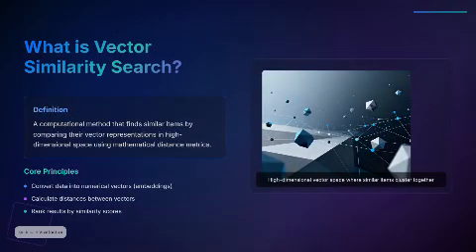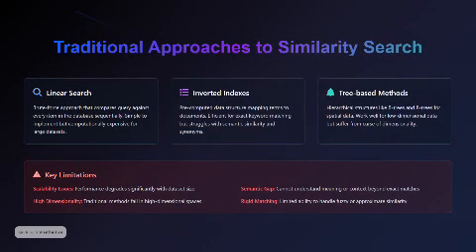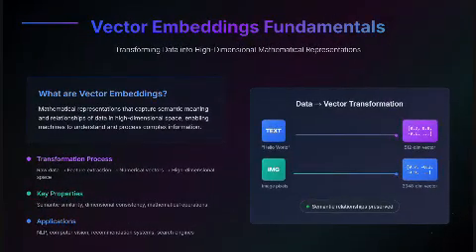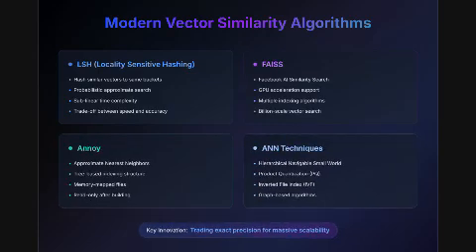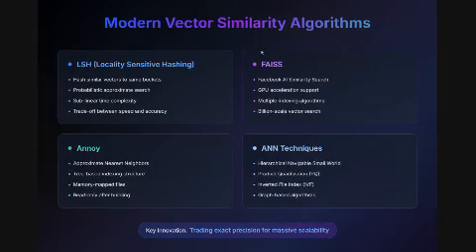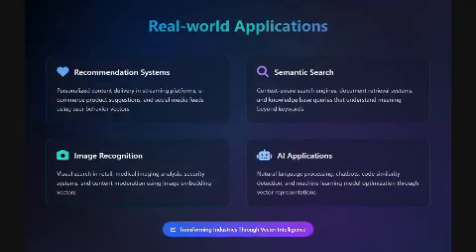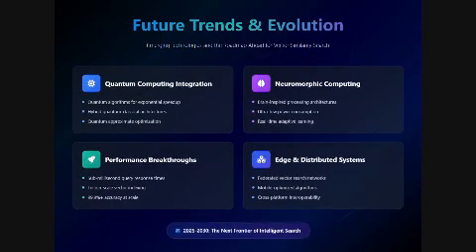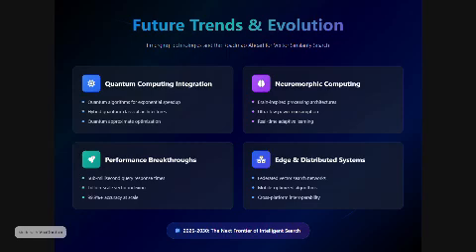Vector Similarity Search and its evolution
By :-
Sourabh Chouhan

En No.:-
0827CS221271

Submited to :-
Anurag Punde